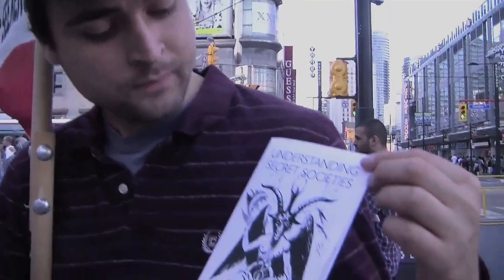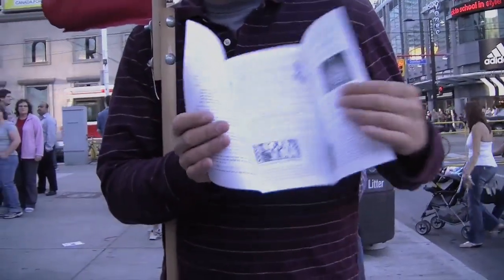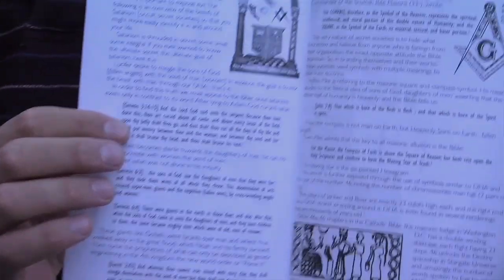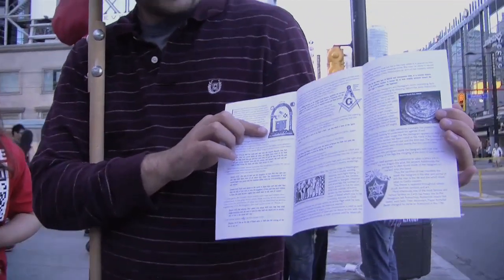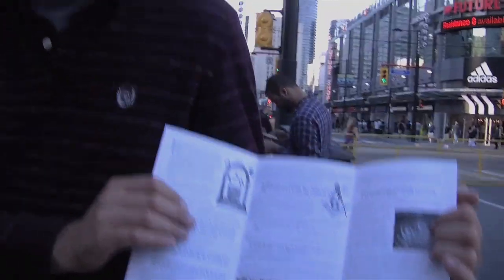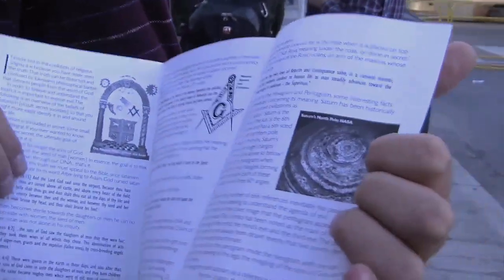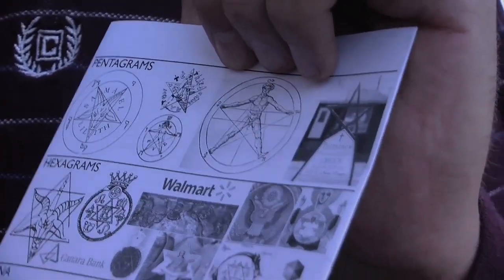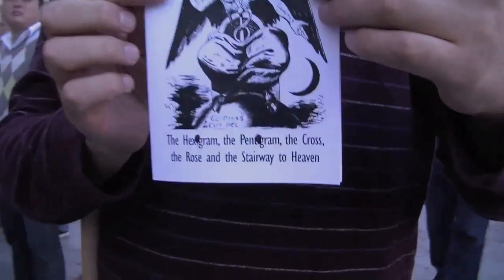'UNDERSTANDING SECRET SOCIETIES' FLYER